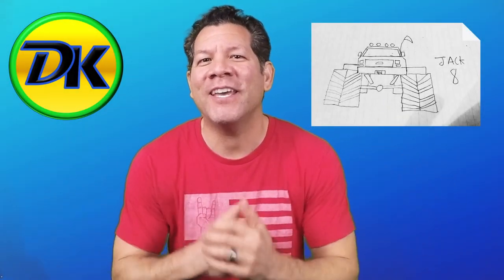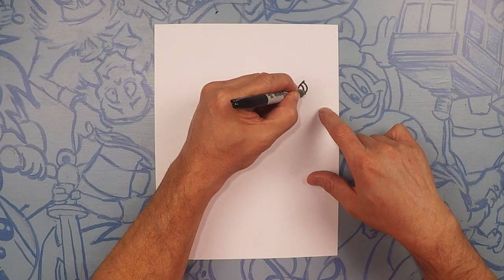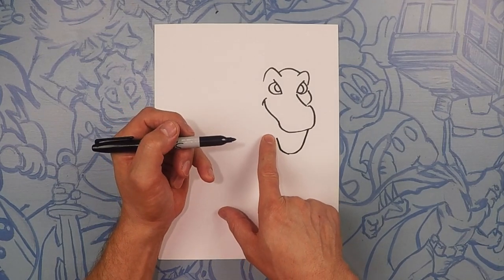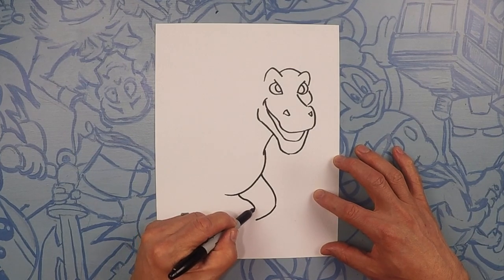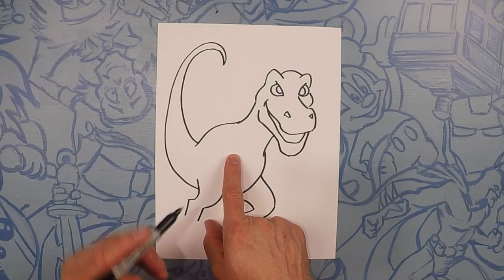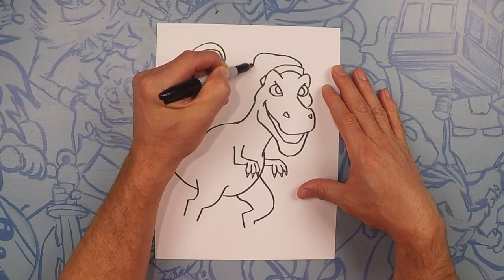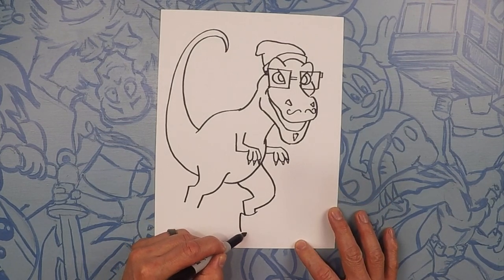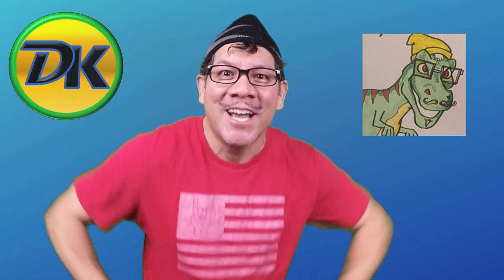How to Draw a Hipster T-Rex Dinosaur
This isn't your average T-Rex.  Come draw this fun hipster T-Rex dinosaur with us!